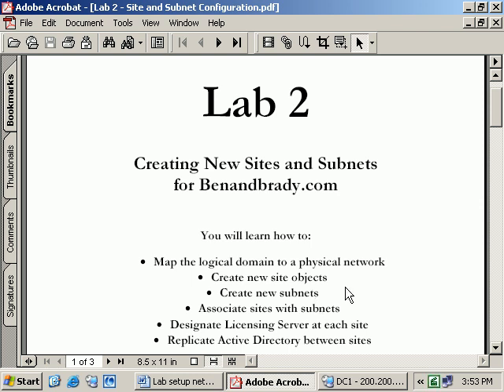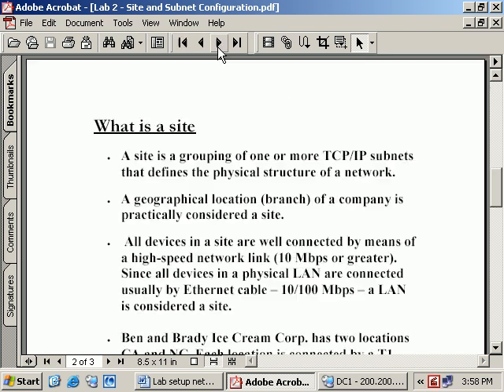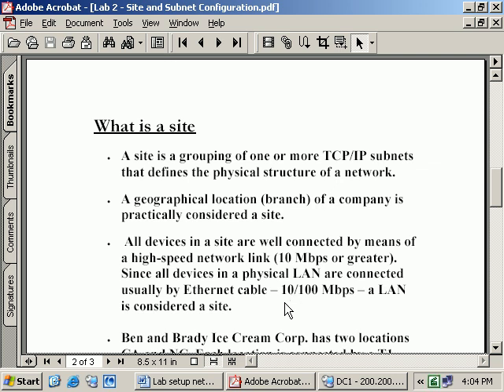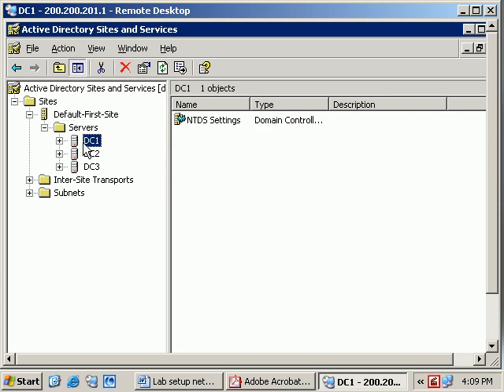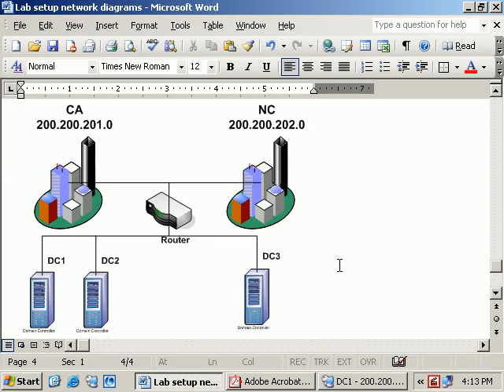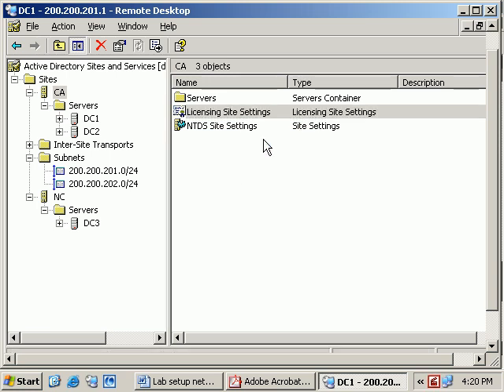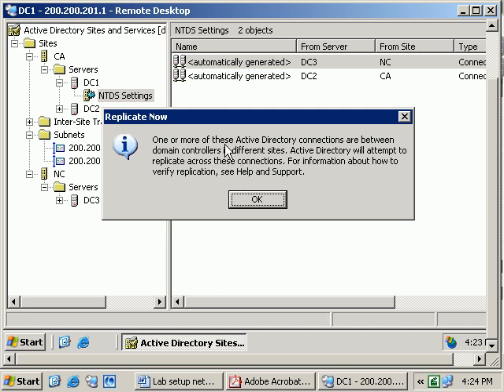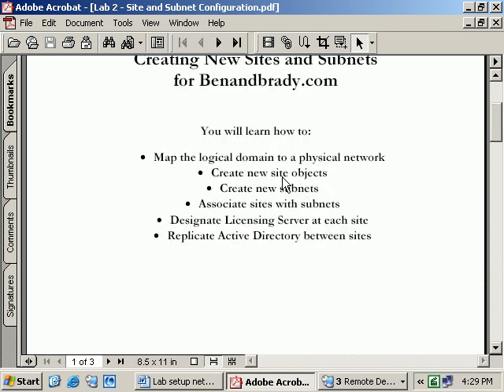Lab 703 Active Directory Create New Sites and Subnets